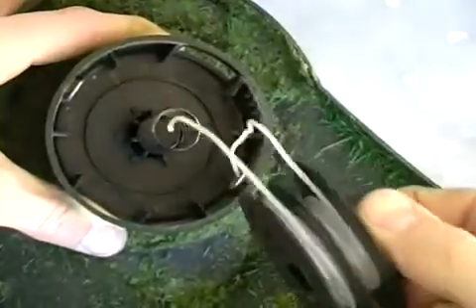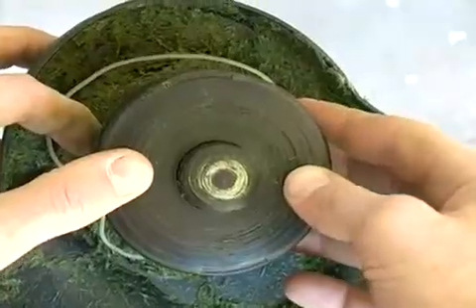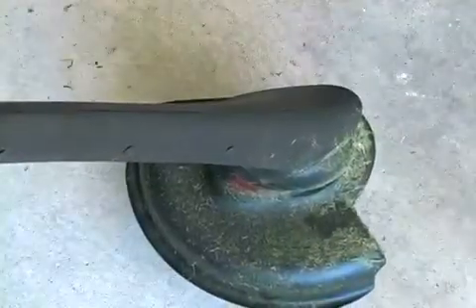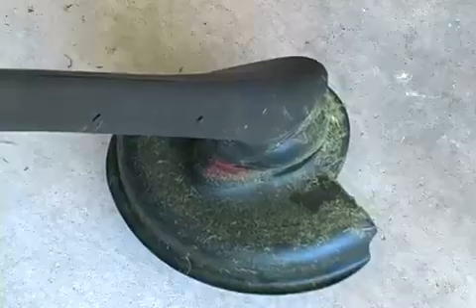How to Replace the Spool on an Electric Trimmer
How to replace the spool on an electric trimmer. Spool sizes differ between electric trimmers. You may need to do some research on your specific model before purchasing new spools. Note that the size of the tips are different between brands, so don't just buy any sized spool.